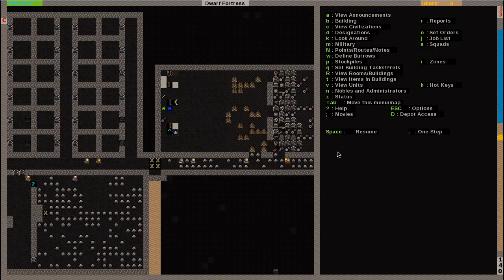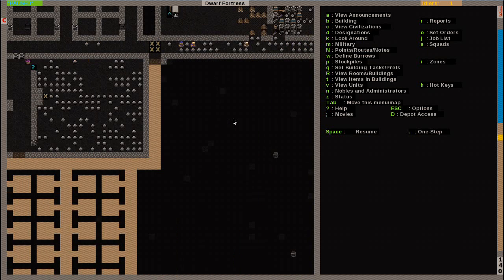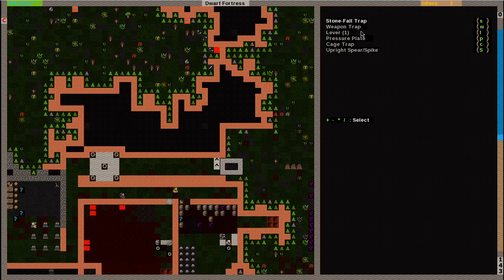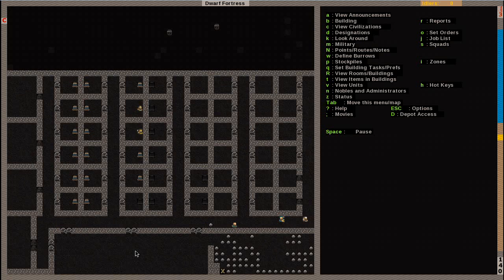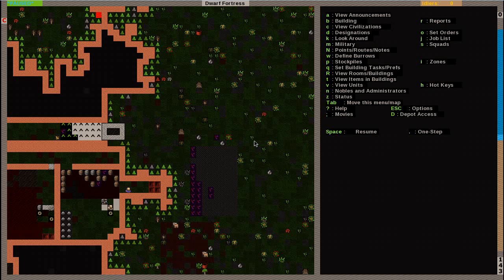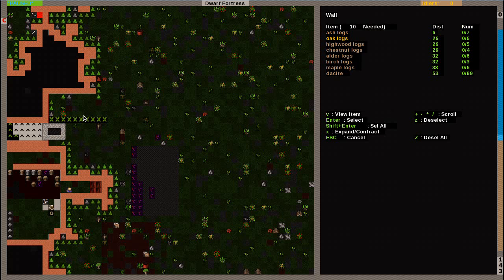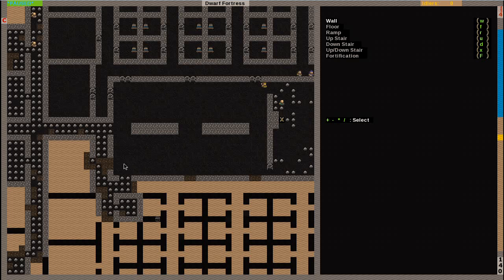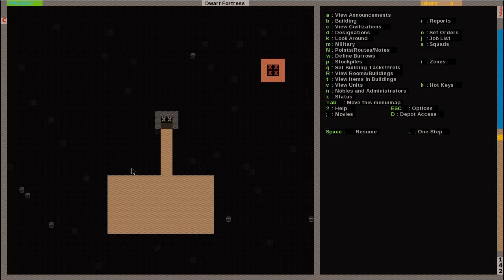Dwarf Fortress Tutorial - ep. 012 - So much in so little time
In this episode I recap a few things, and show you some basic defense strategy, this one is packed!

My information comes from a huge community wiki to help you understand the game, if you have any questions about Dwarf Fortress, this is the place to be

I am using the Lazy Newb Pack which includes a graphics pack and other utilities!

Please remember that Bay 12 made this game availible to you for free, if you're feeling generous, please donate at Bay 12, to help Tarn Adams make this amazing game even better! More info at: